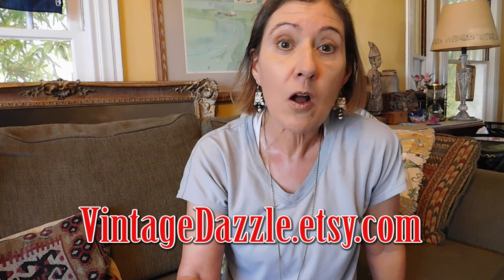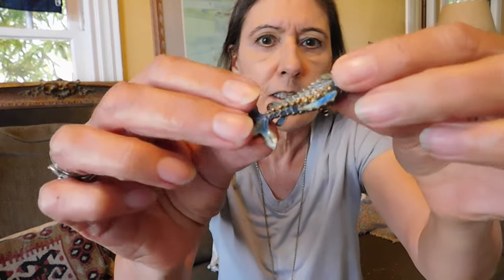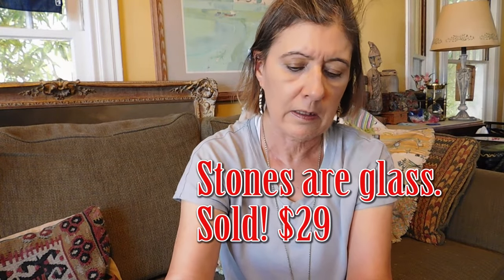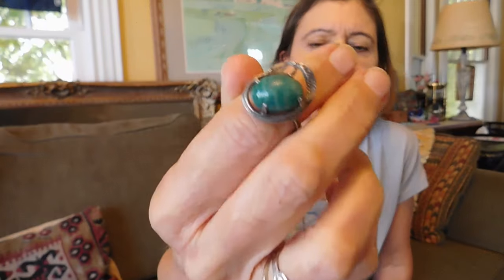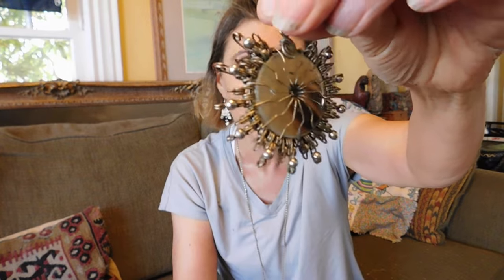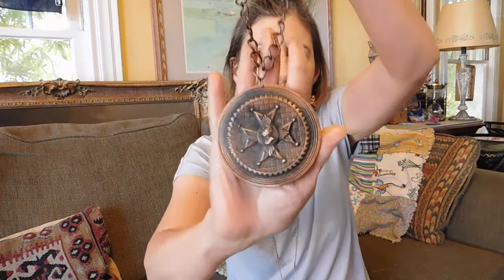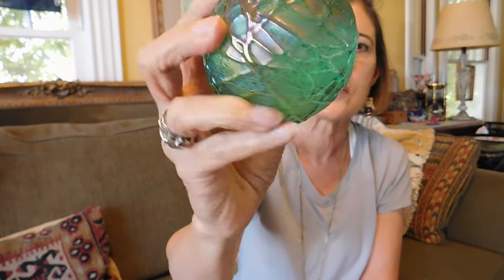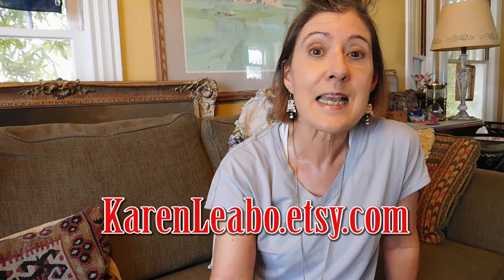Vintage Dazzle's Reseller Haul #319 - Flea Market Finds, Lots of Jewelry, Glass Paperweights & More!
A nice, juicy flea market haul for you! Lots of jewelry this time along with some other interesting goodies. I read and respond to all comments!

Most of these items are or will be for sale soon in my Etsy shop, or in my craft shop,